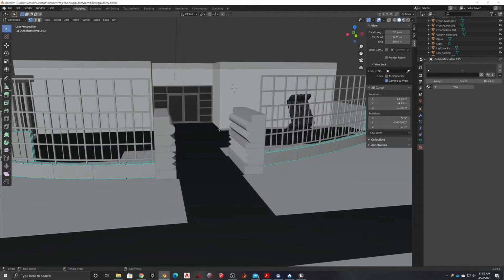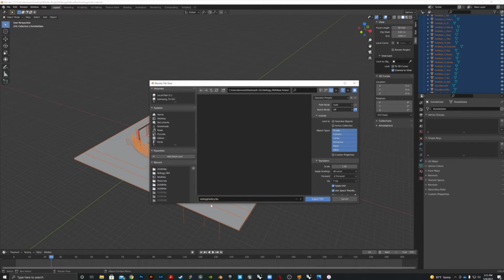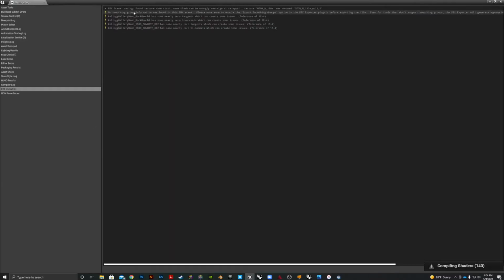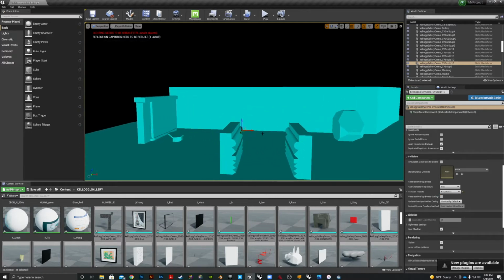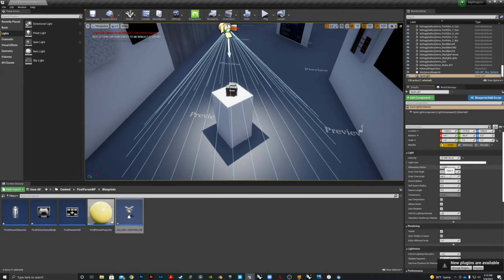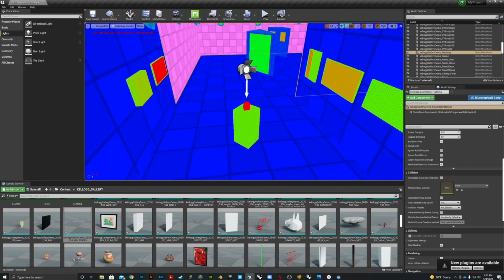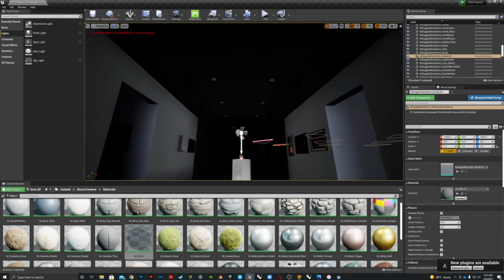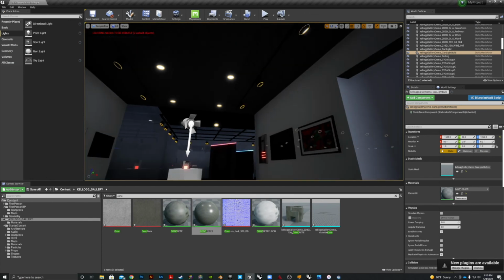Blender Export Unreal pt1